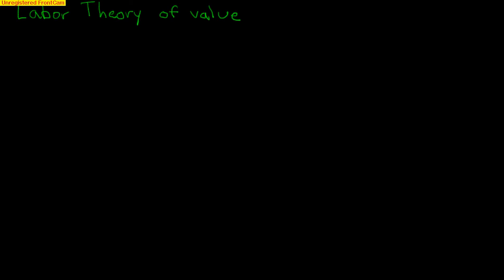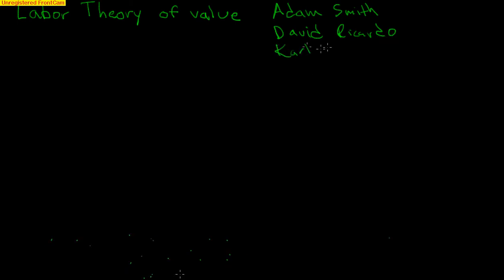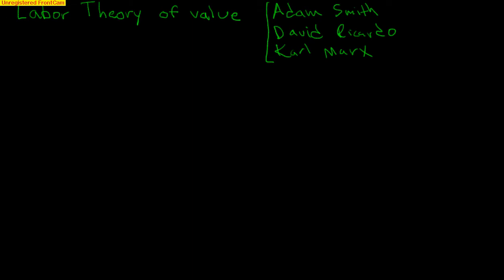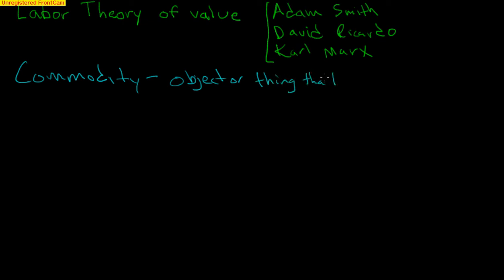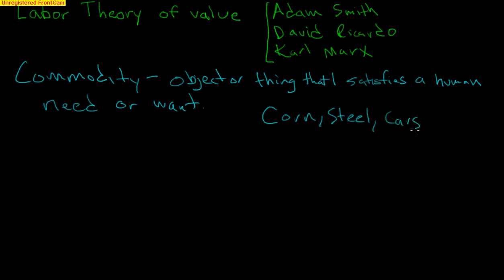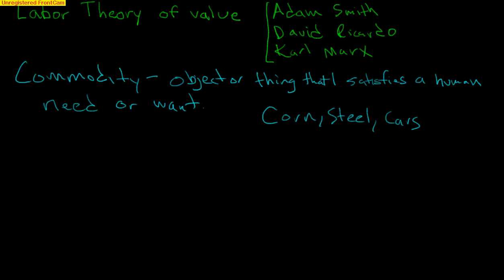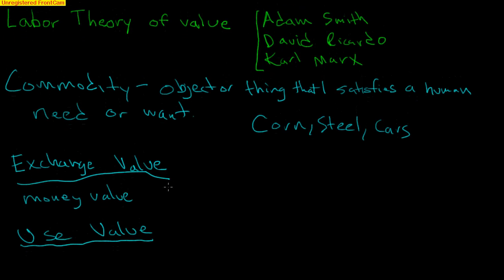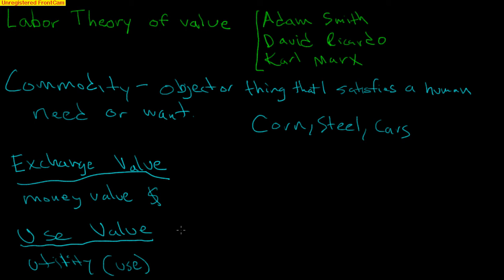Labor Theory of Value take 1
I am learning to make lectures using Smooth Draw, Front Cam and a Wacom tablet. I explore the Labor Theory of Value in four takes.